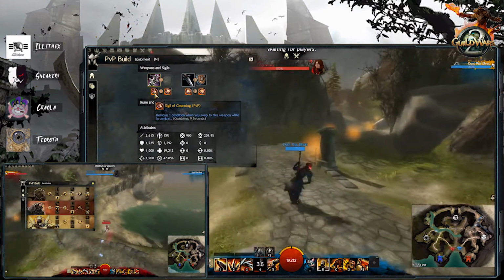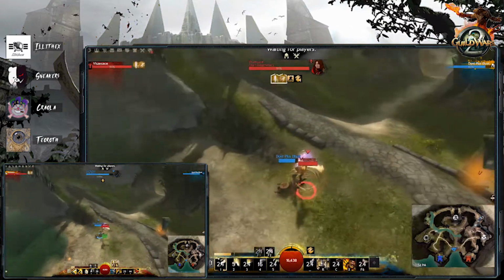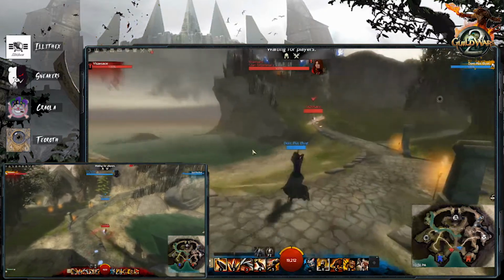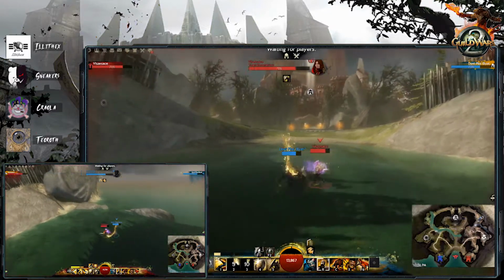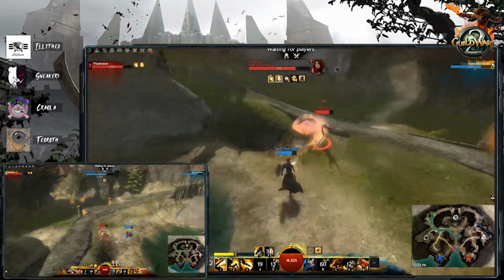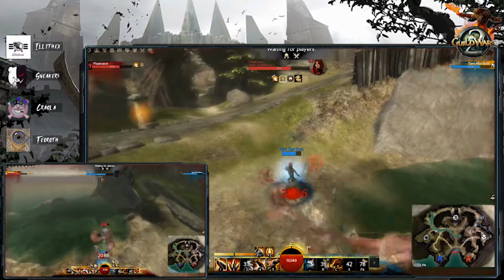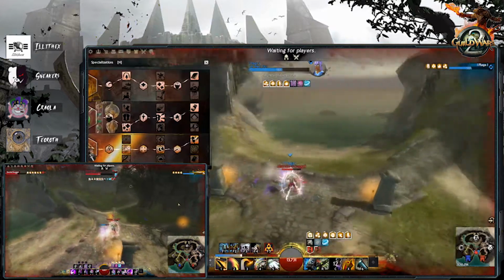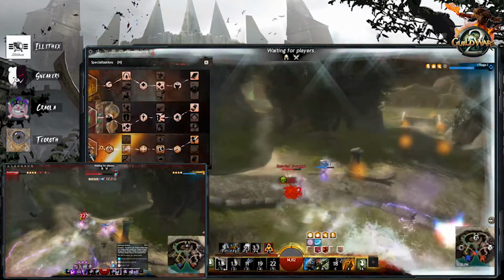Inhouse Leagues - Week 1 - Illithex edifying warriors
In the first active week of Inhouse Leagues Dueling we are joined by Illithex, who's on point commentary and evaluation of gameplay is captured from both perspectives.

Inhouse Leagues - Duel Arena, join the fun
ingame - Craola.2405
Craola#2371
Sneakers#8624
Akin#0537

Sneakers, Akin, Mike, Dawn, Iza, Illithex, Andreas           thank you.